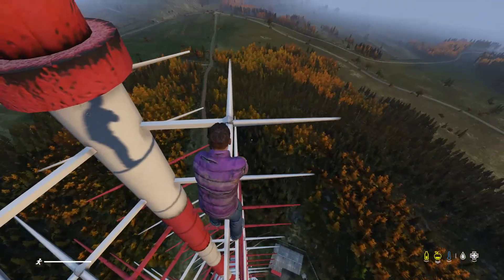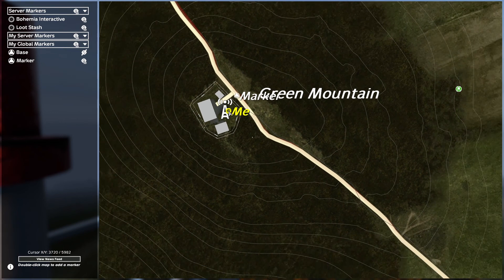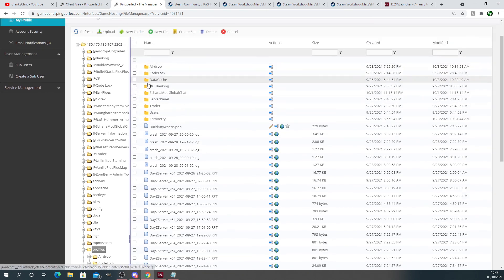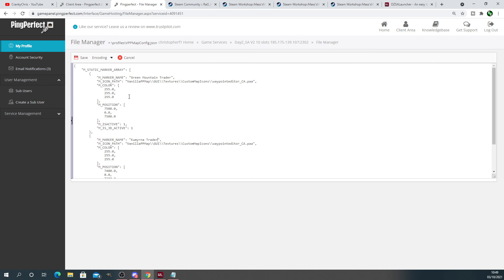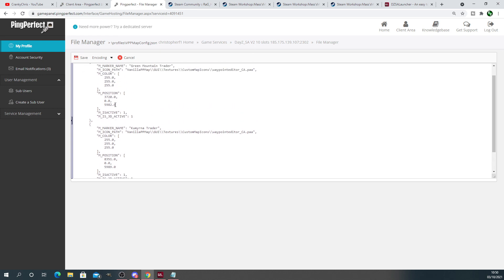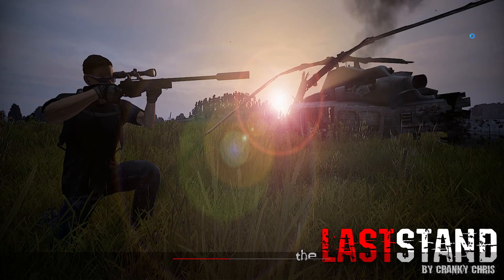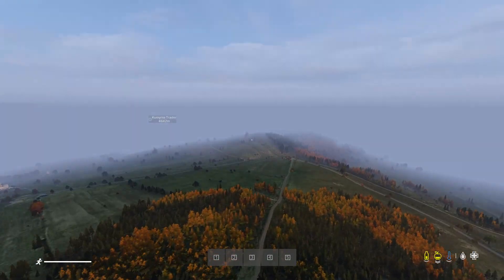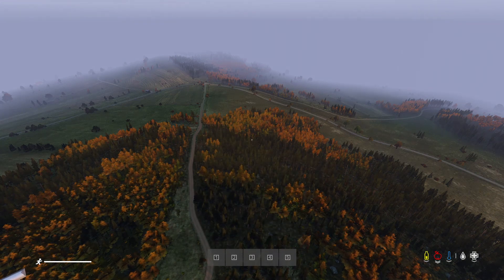How to Customise VanillaPlusPlusMap in DayZ 1.14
This video will show you How to Customise VanillaPlusPlusMap in DayZ 1.14. How to add and change map locations so they appear on the map.

If you want to make your own server this is the site I use

Thanks Chris.